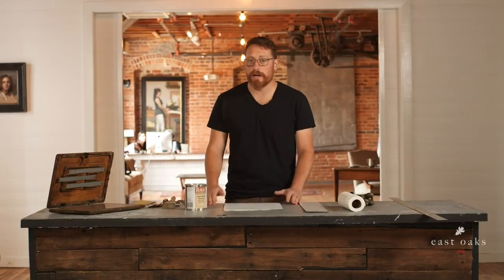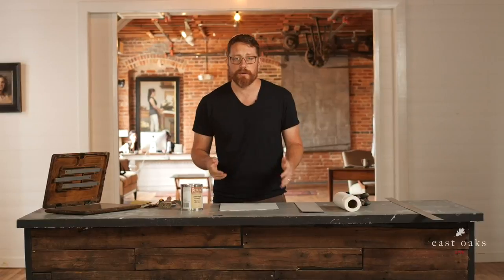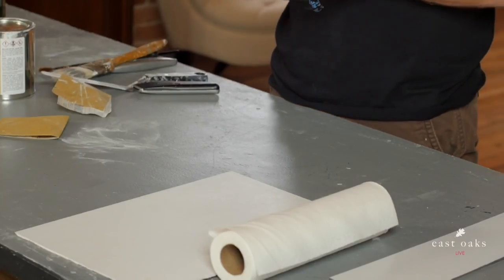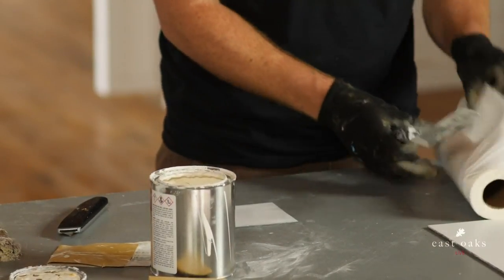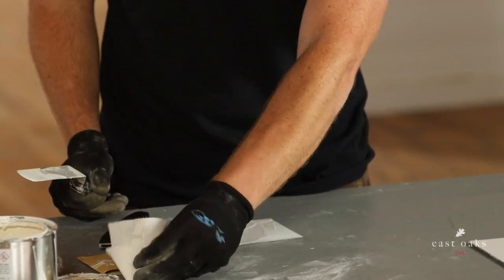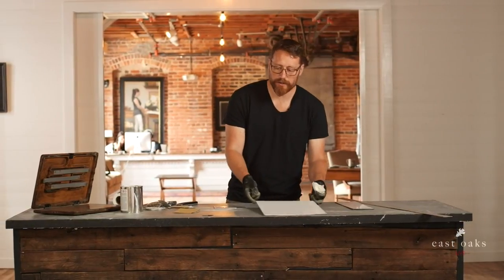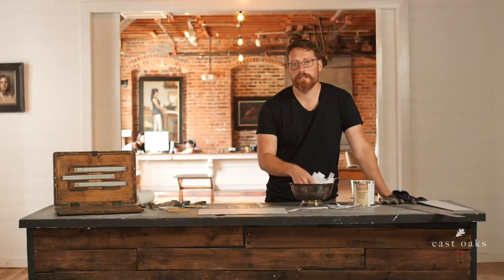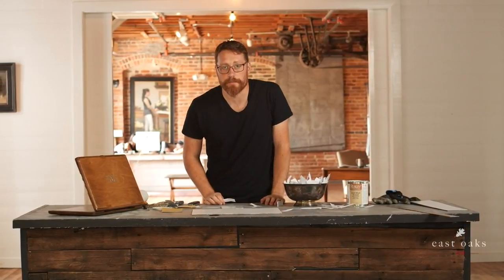How To - Prepare an ACM panel with Michael Klein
Welcome to East Oaks Studio Free Friday series - our resource center for fine art technique, practices, products, demonstrations, and more.